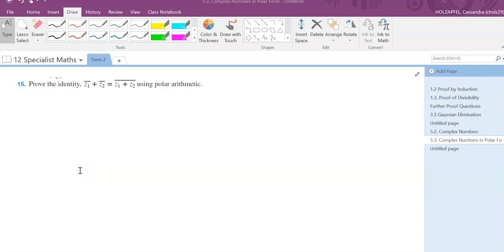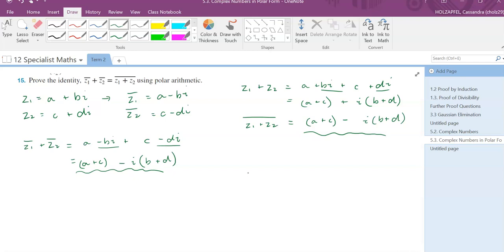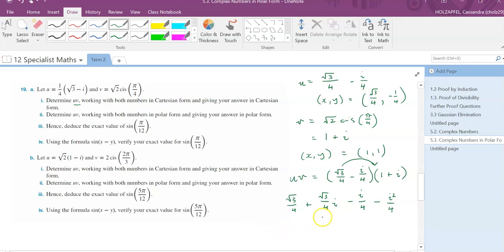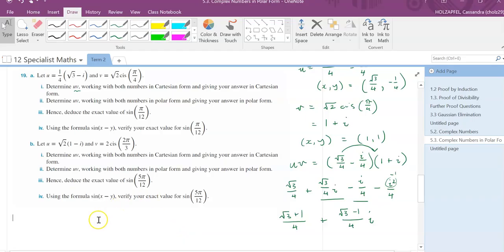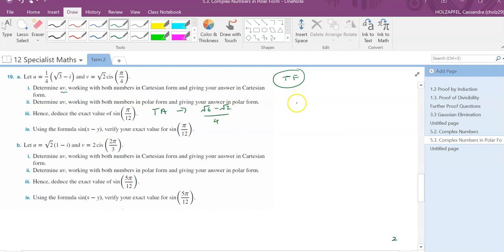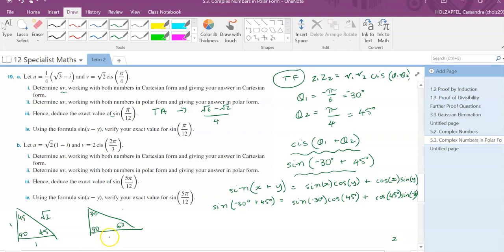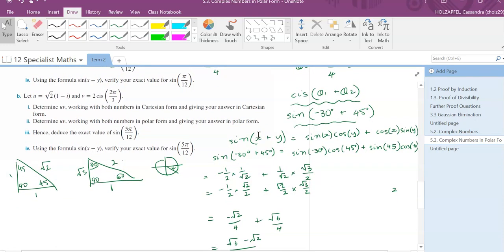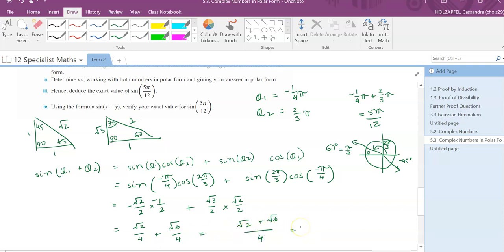5.3. Complex Number in Polar Form Part Two: Complex Familiar